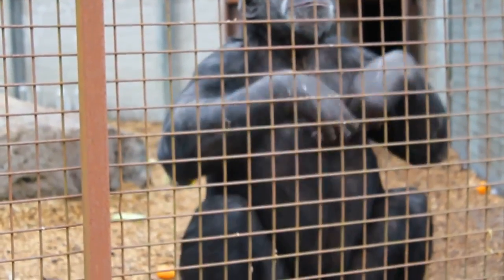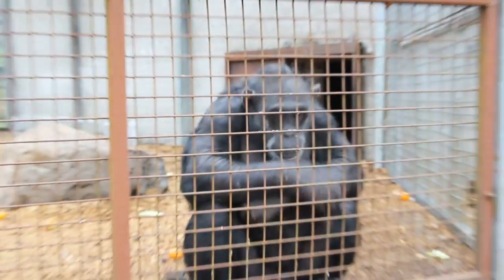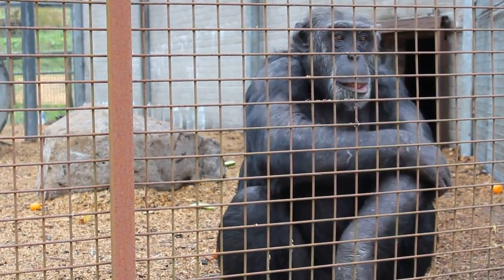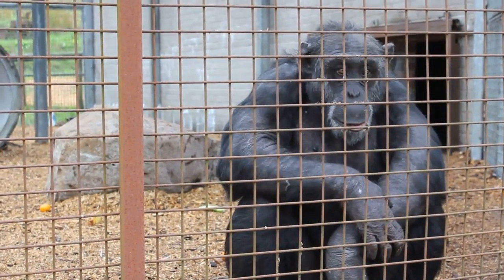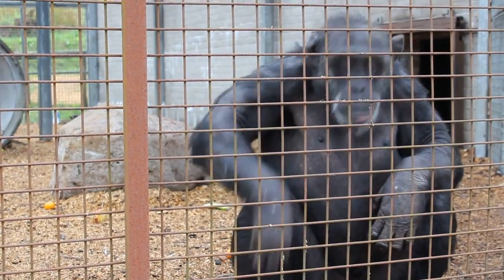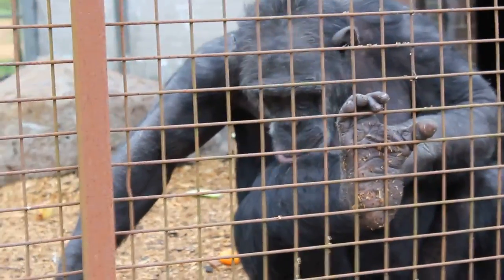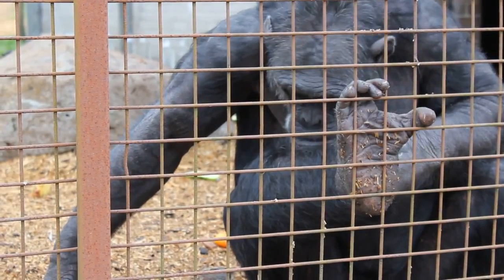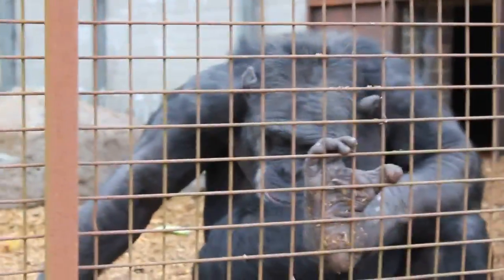Funny Monkey farts